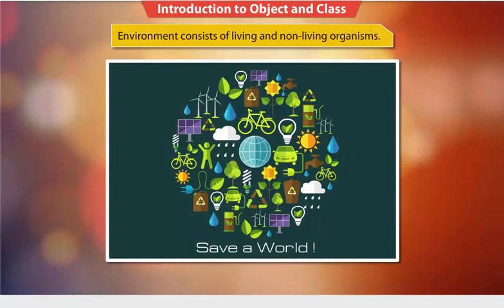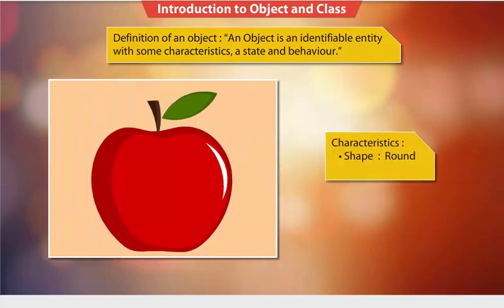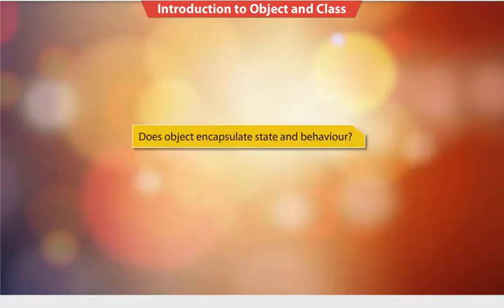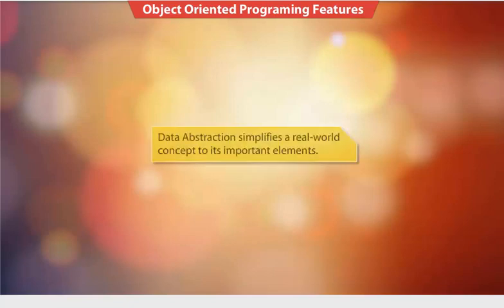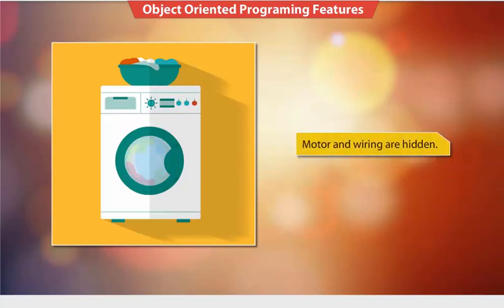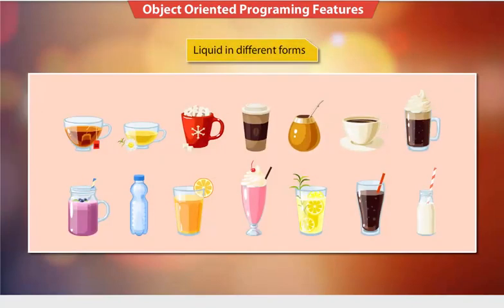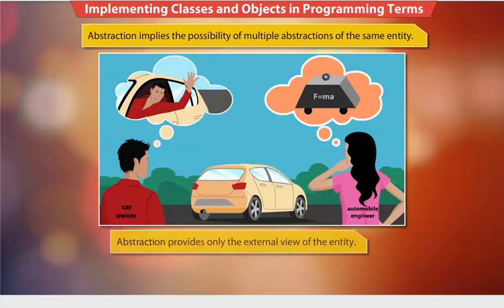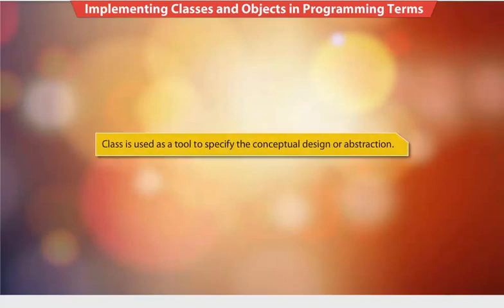Introduction to class and objects?? What is class??